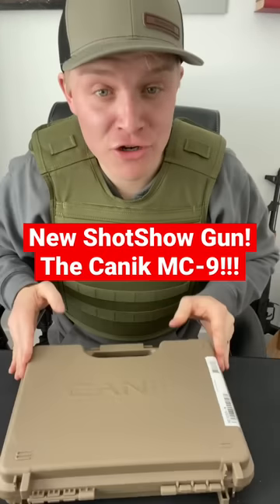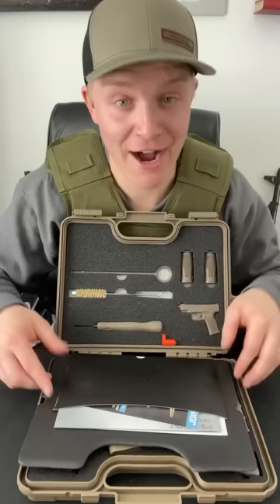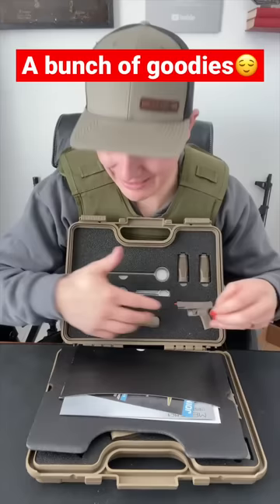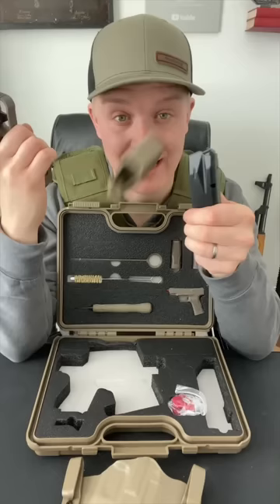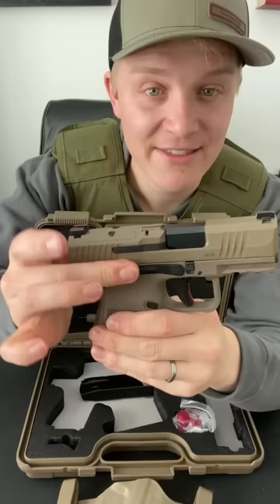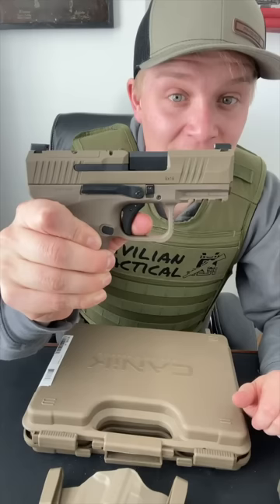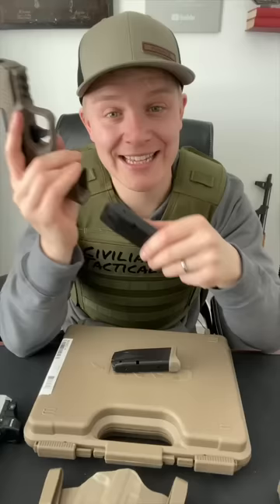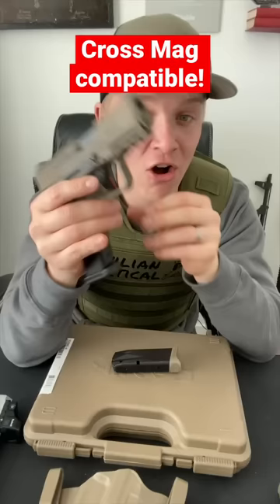Unboxing a Brand New Gun From Shot Show!!!